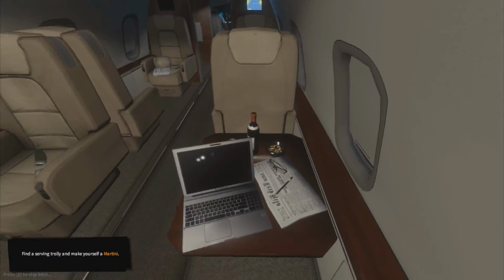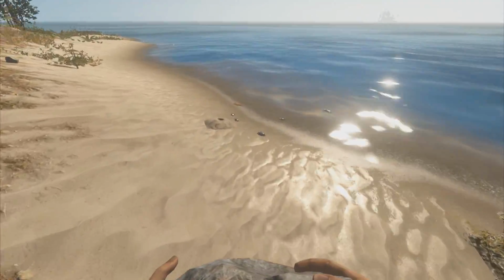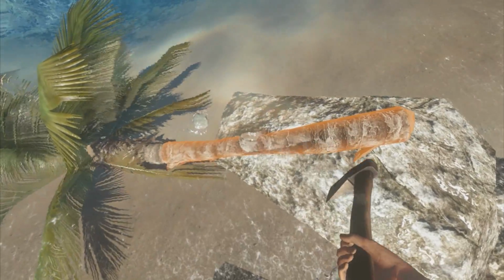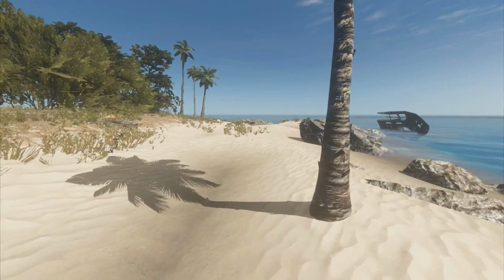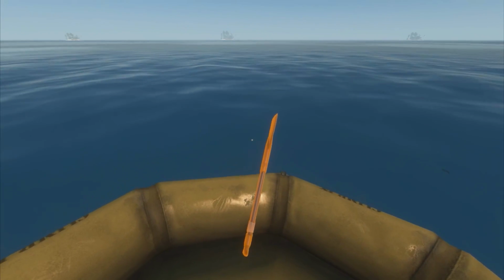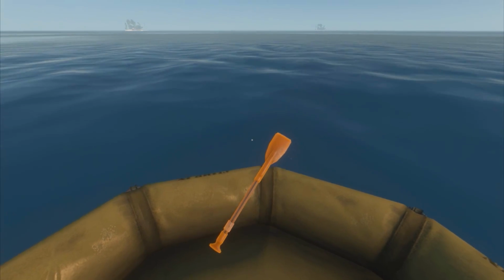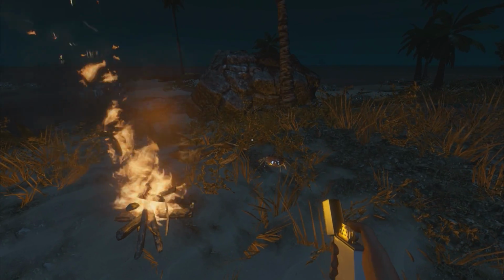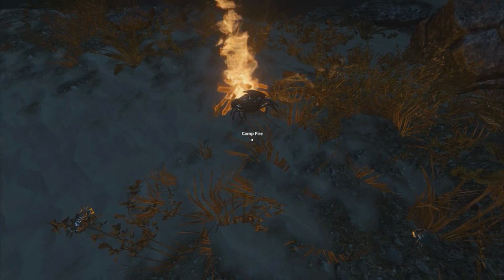Stranded Deep | First 25 Minutes!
Awesome new Early Access game, a lot of Potential in the one! Here's a fairly typical first 25 minutes or so of the game!